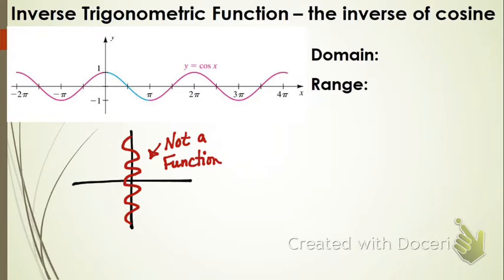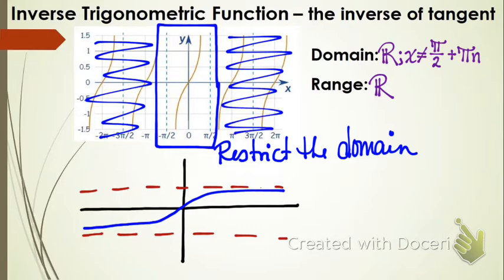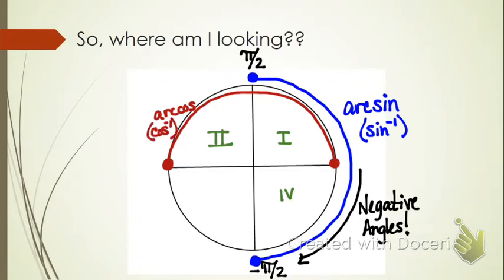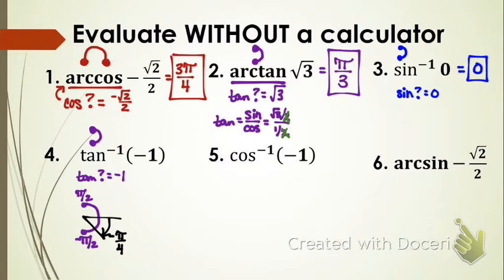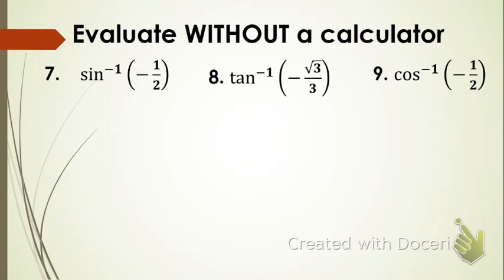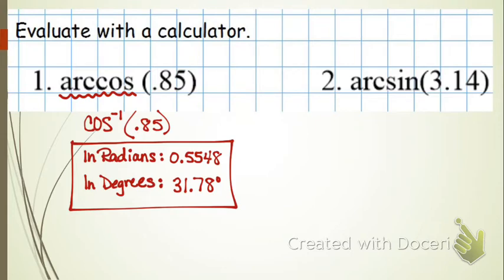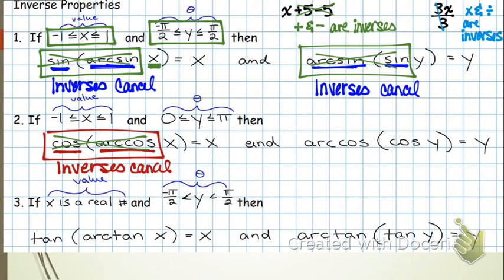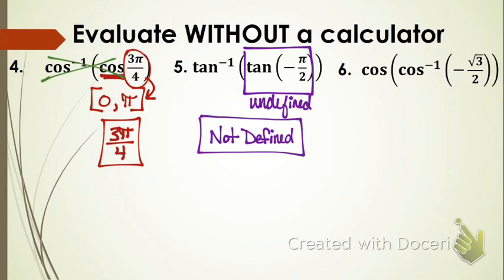DC PreCal Tuesday 3-8 Continue Section 7.6 - The Inverse Trigonometric Functions